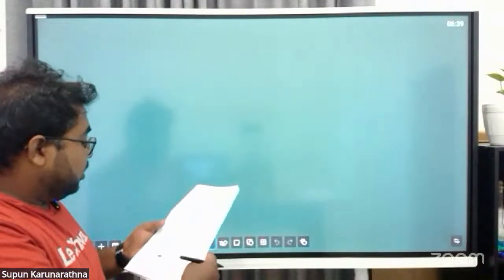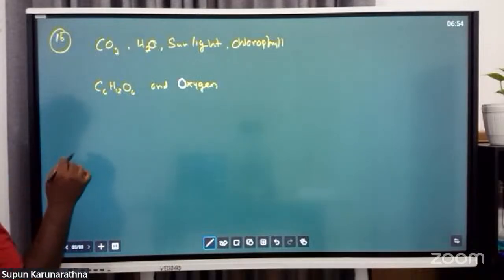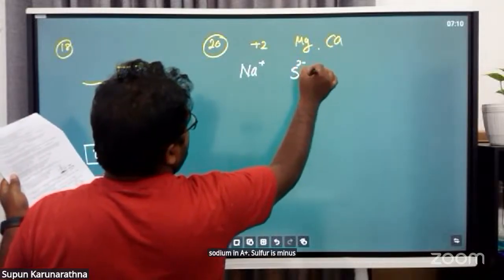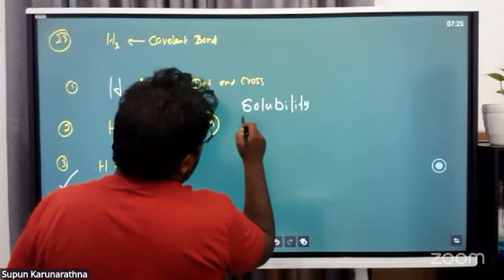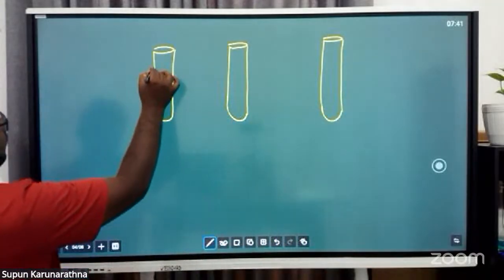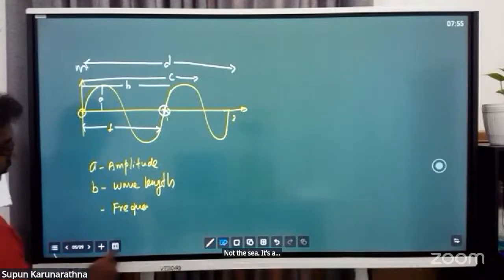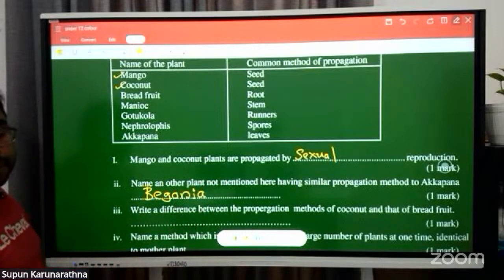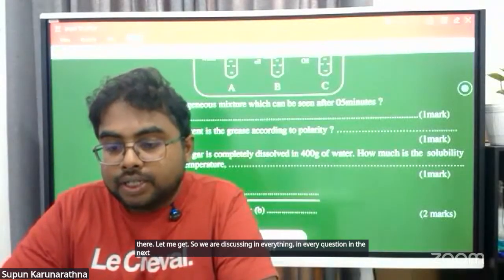Science , paper Class 2026 O/L